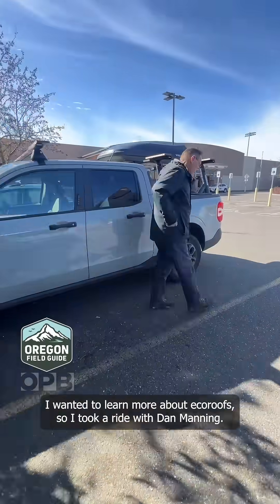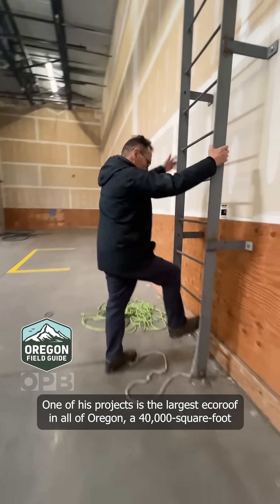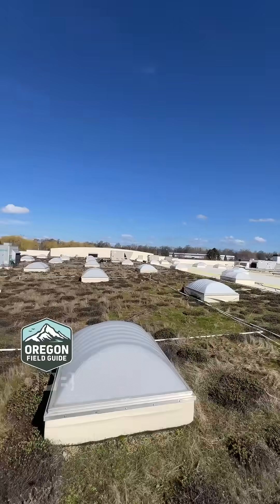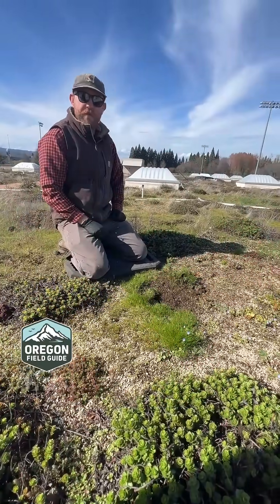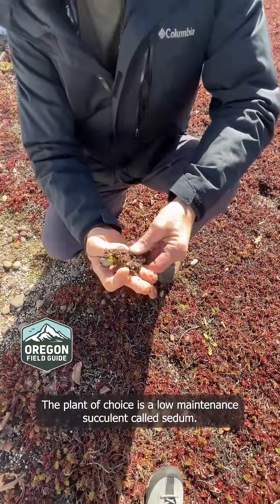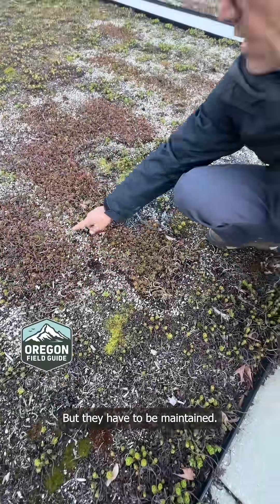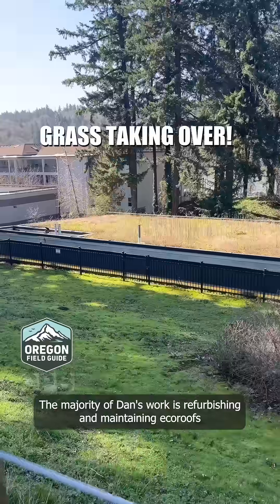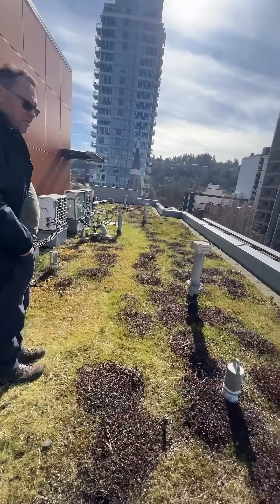The largest ecoroof in Portland, Oregon 🌱 GreenRoofs 🌿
🌱 Dan Manning has 20 years of experience installing and maintaining green roofs (aka ecoroofs) and shared invaluable insights about these living systems.

We break down what ecoroofs are and how they benefit the environment, as well as the hazards that surface when not properly maintained.

📹 by Noah Thomas
🎵 courtesy of Audio Network